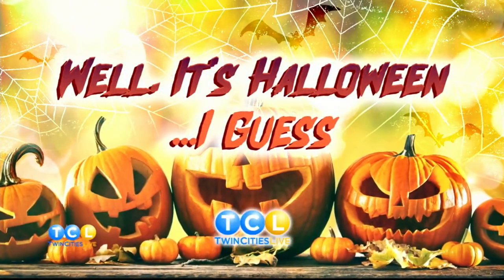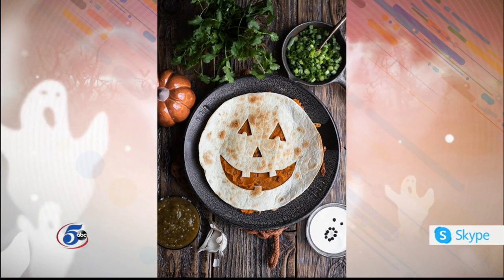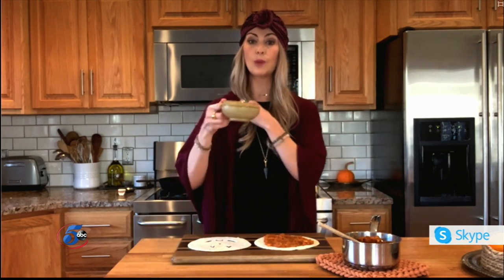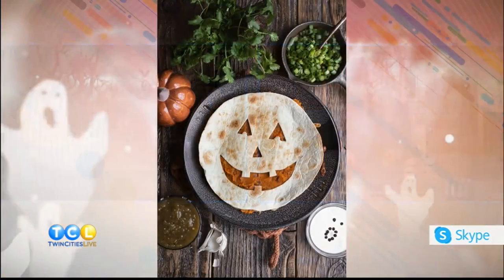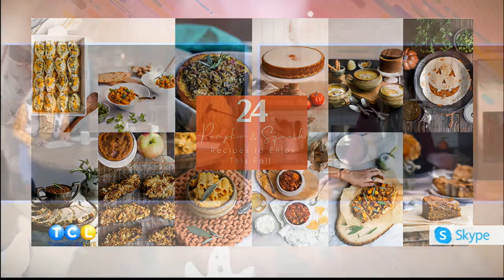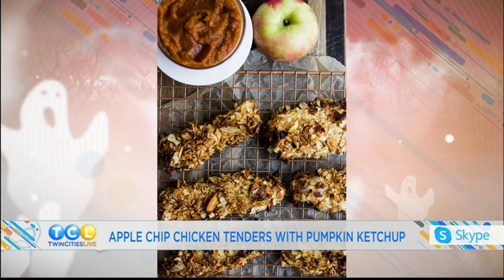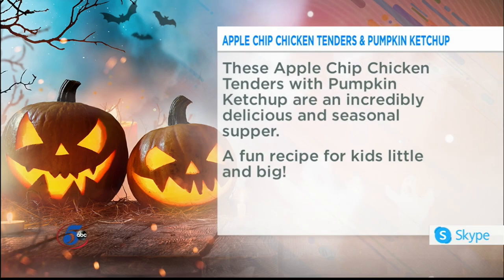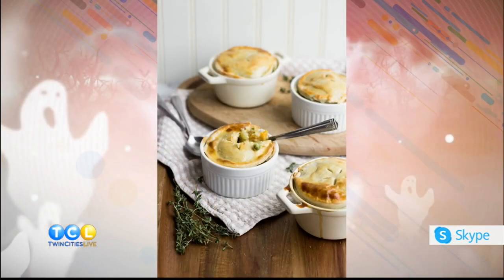Twin Cities Live: Pumpkin & Squash Recipes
On a Halloween-themed show, I make my Smoky Pumpkin and Gouda Quesadillas (perfect for the littles), Apple Chip Chicken Tenders with Pumpkin Ketchup, and my Individual Pumpkin Pot Pies.

Read on for 25 Pumpkin & Squash Recipes!